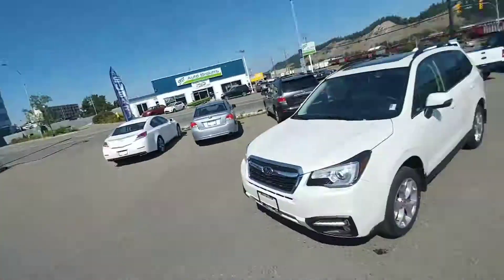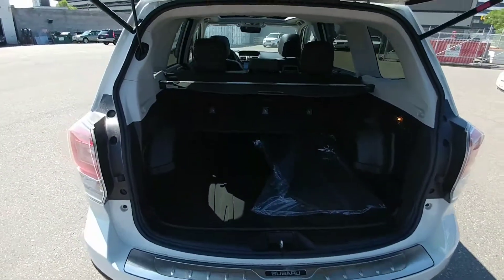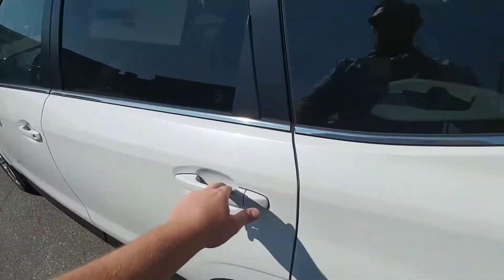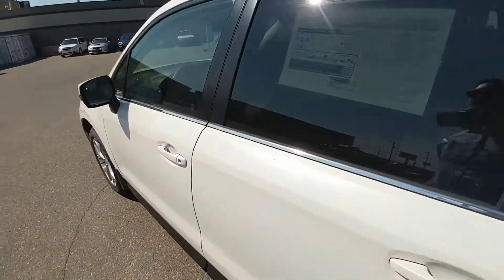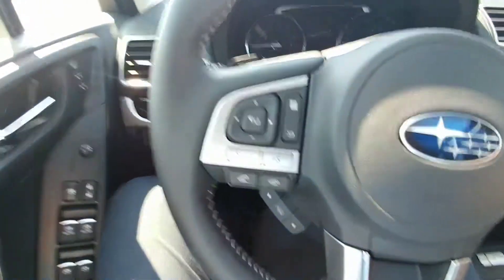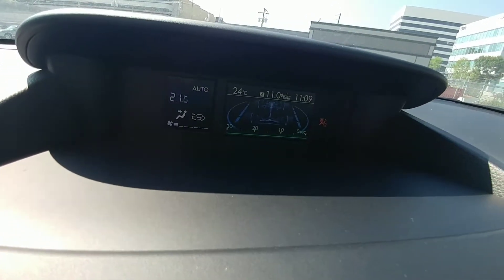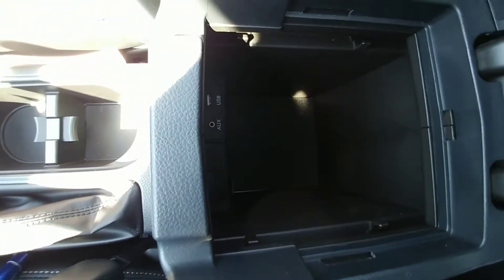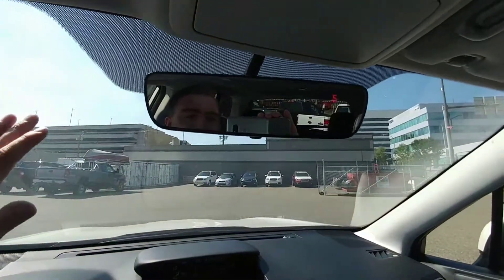2017 Subaru Forester Limited